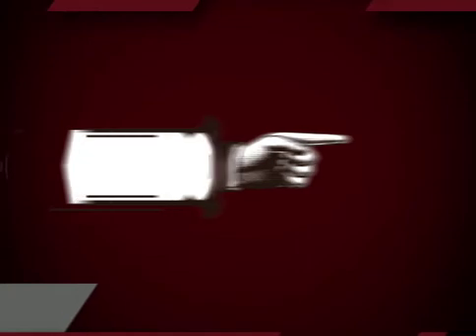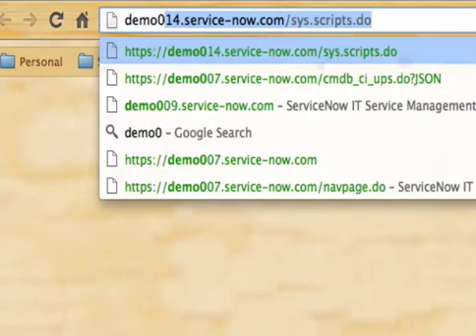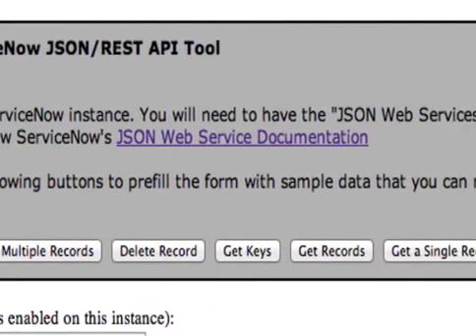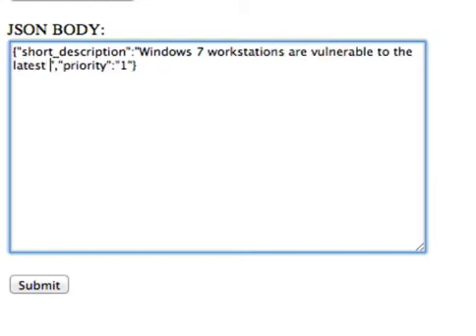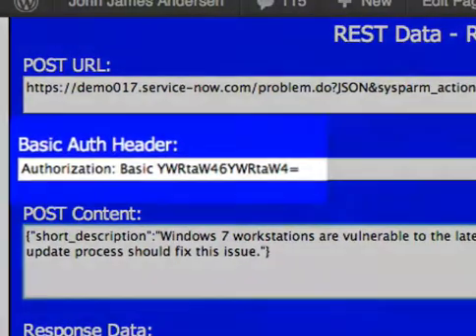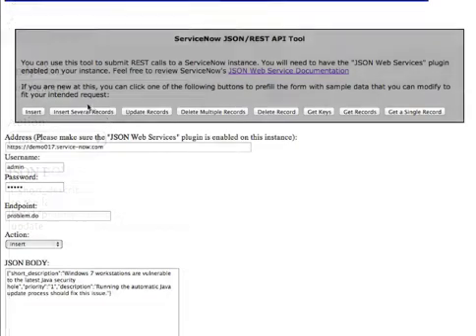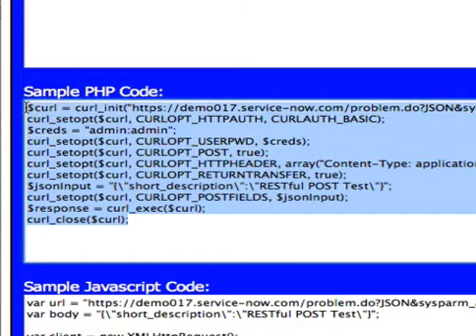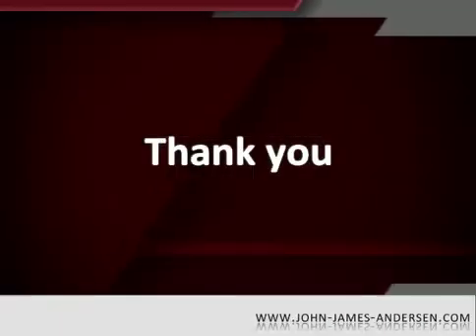REST tool for ServiceNow APIs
Yes, you can send REST based calls to a ServiceNow instance, despite the lack of a formal, documented API.  In order to easily learn how to consume RESTful ServiceNow web services, use this online tool to give you a head start.